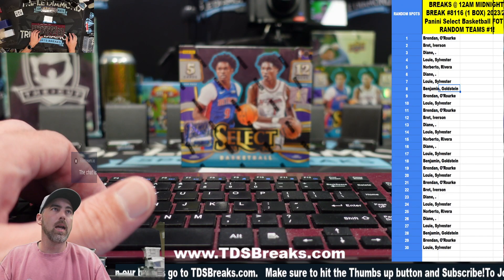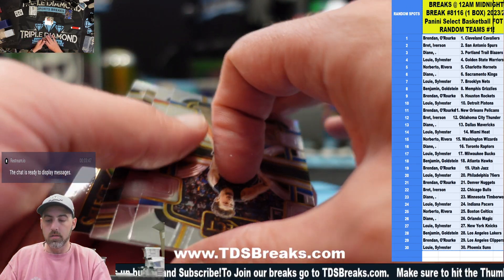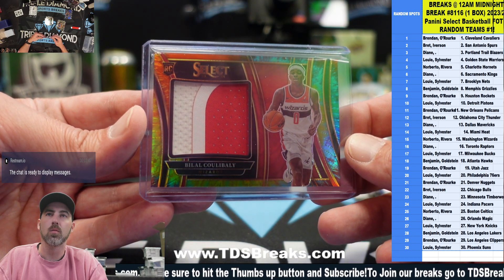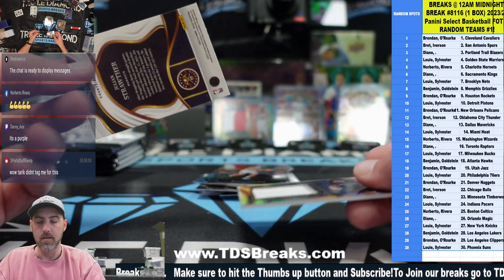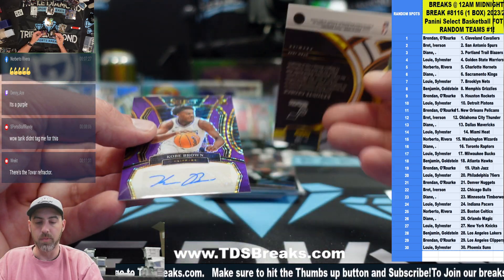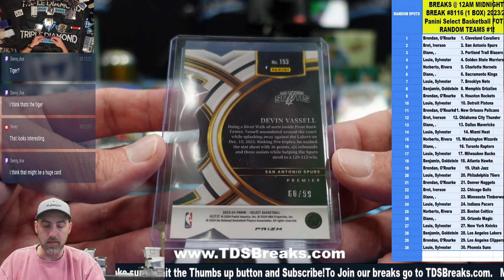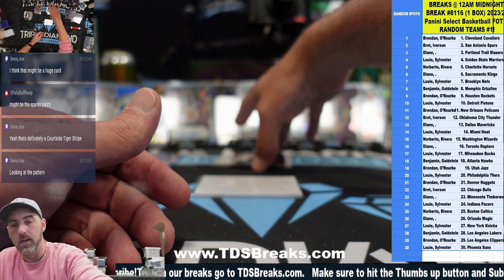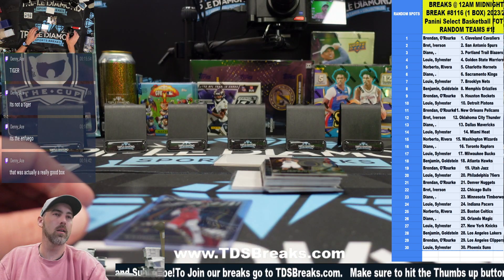Break #8116 1 BOX 2023 24 Panini Select FOTL Random Teams